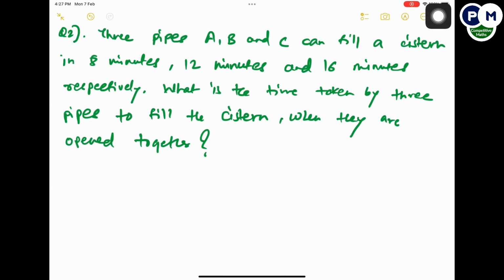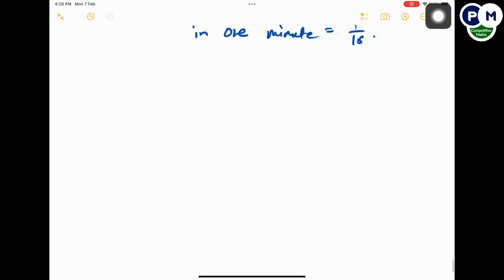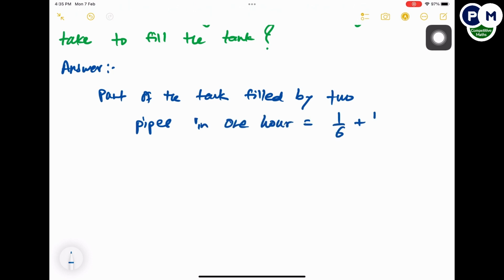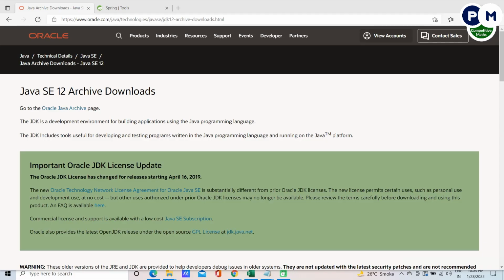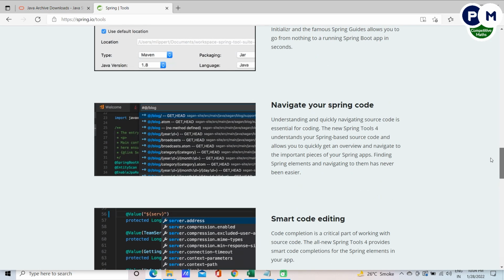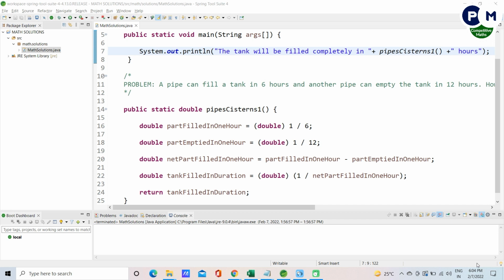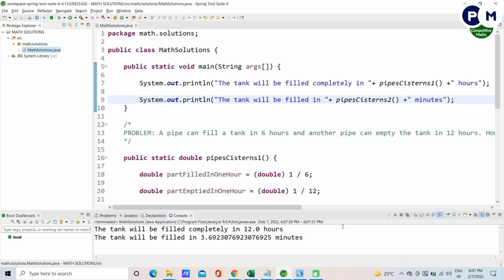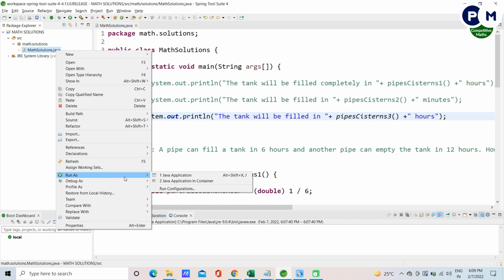Pipes and Cisterns - Module 1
What is Pipes and Cisterns ?
A pipe is connected to a tank or cistern to fill or empty the tank or cistern.

1) Inlet: A pipe which is connected to fill a tank is known as an inlet.
2) Outlet: A pipe which is connected to empty a tank is known as an outlet.

In Pipes and Cisterns problems – we need to find out what portion of the tank each of the pipes fill or drain in unit time (say in a minute or hour or second) and then perform arithmetic operation on this value.

Pipes and Cistern Problems have been solved and demonstrated using Java.